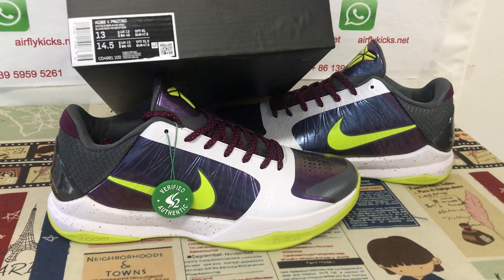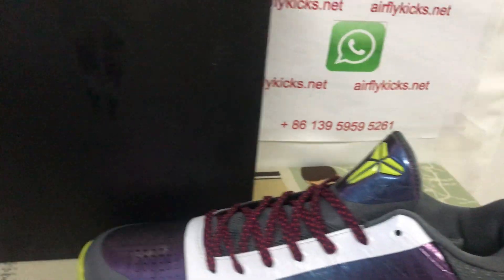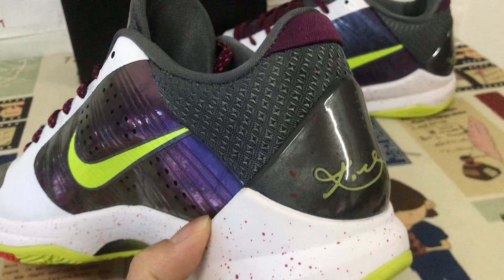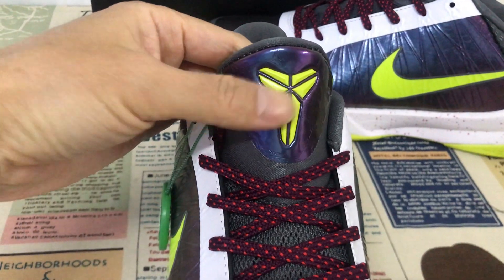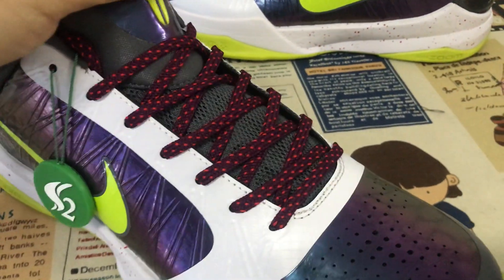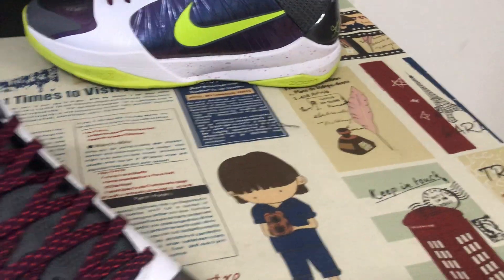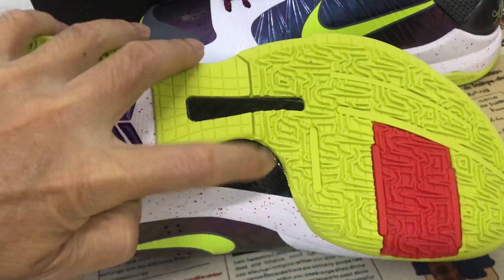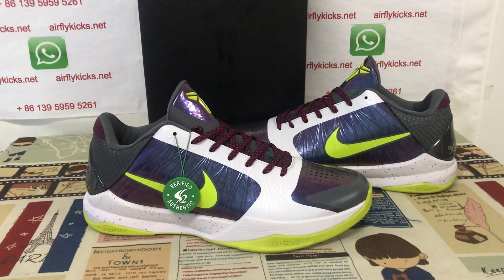Where To Buy Nike Kobe 5 Protro Chaos SIZE 13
Nike Kobe 5 Protro Chaos SIZE 13

Hey friend today give you the detailed review on Nike Kobe 5 Protro Chaos SIZE 13,if you like them, pls click the below link to order on my

Celebrating its 10th anniversary, the Nike Zoom Kobe 5 Protro returns in January 2020 with inspiration taken from DC Comics supervillain, the Joker. This 'Chaos' edition evokes the character's iconic suit in a multi-color, mixed-material upper flaunting lizard skin textures, flecked laces and a protective toe cap while neon branding recalls his green hair. The sneaker carries a splattered midsole and color-pop rubber outsole.